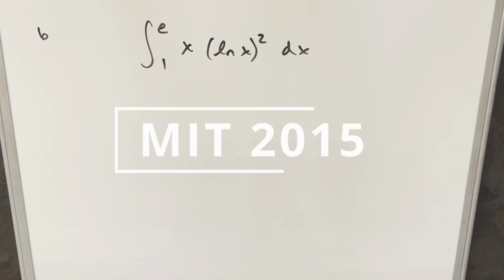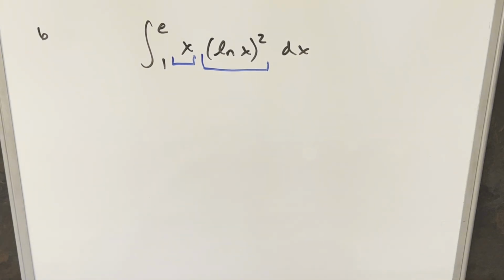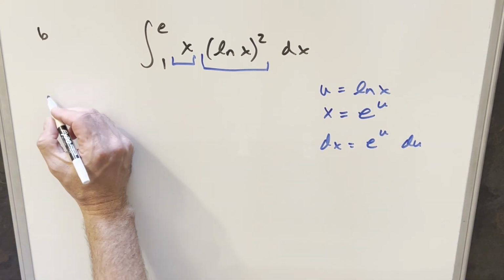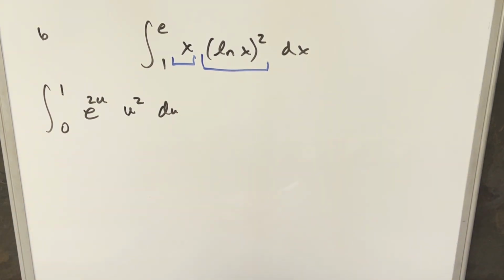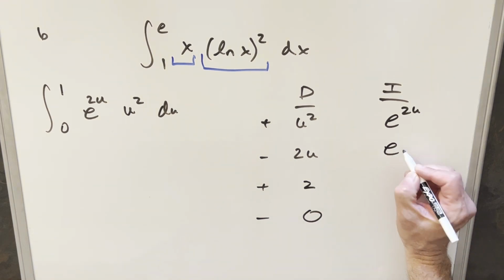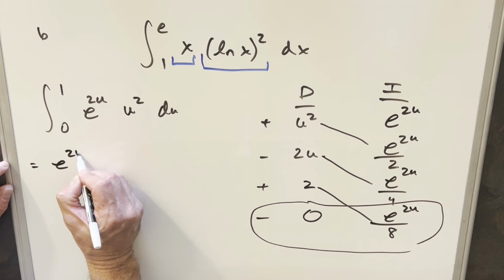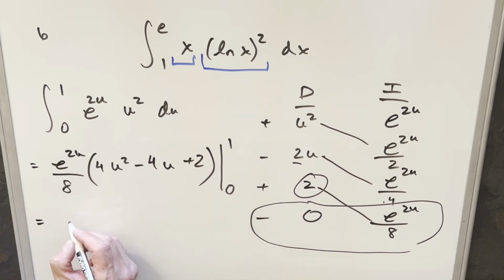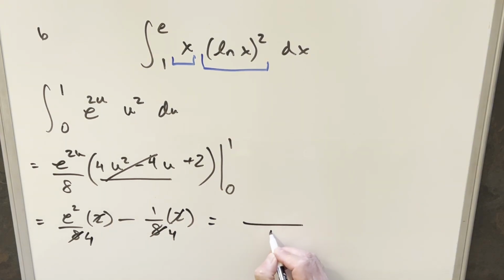MIT Integration Bee 2015 #6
More math.